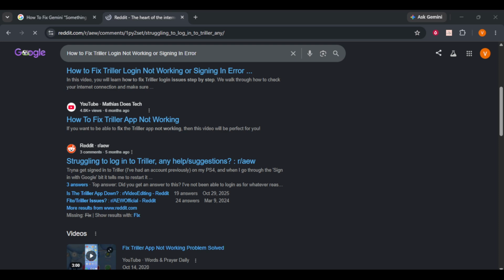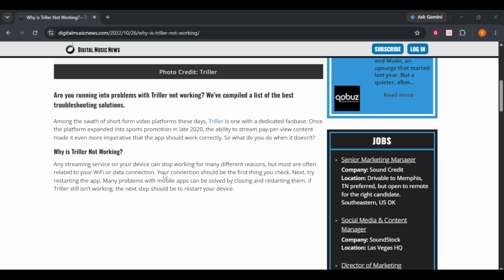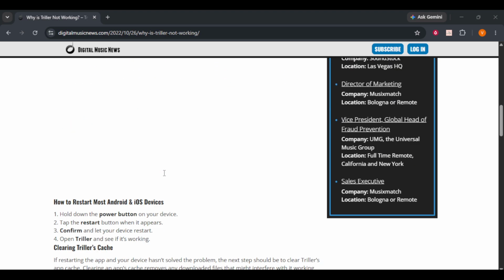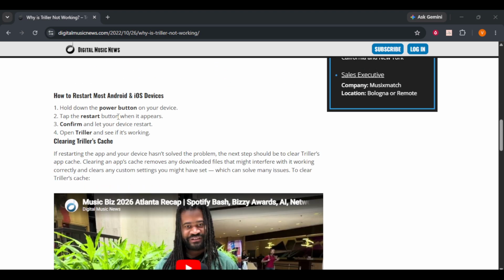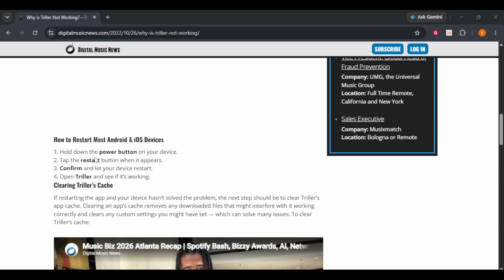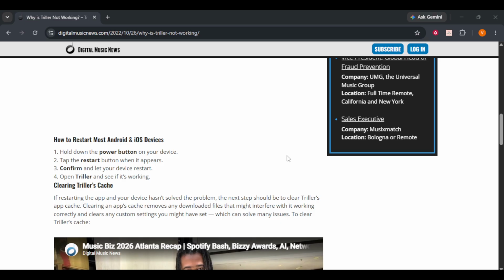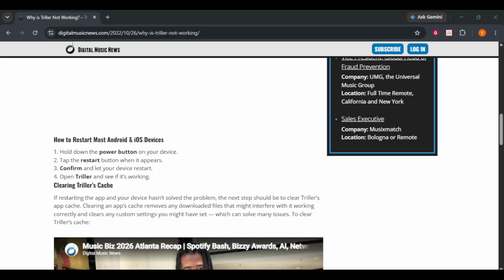How to Fix Triller Login Not Working or Signing In Error [Working Fix]